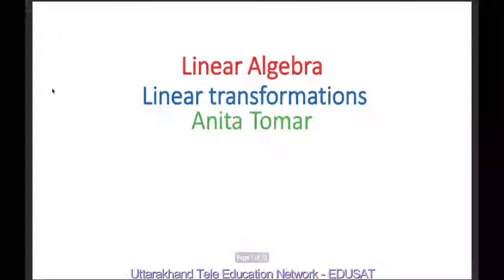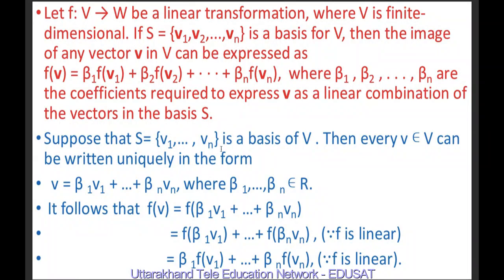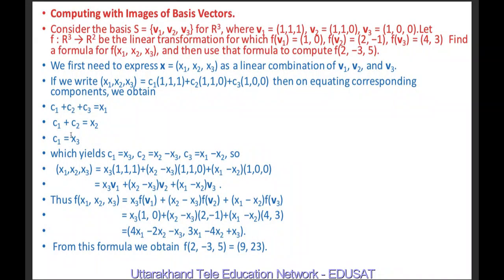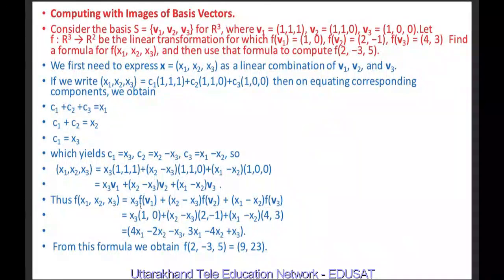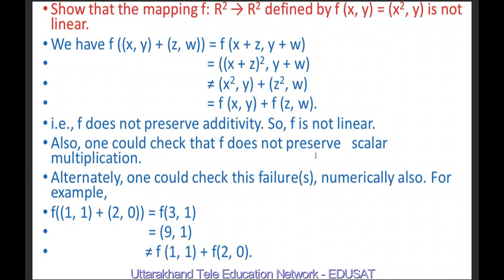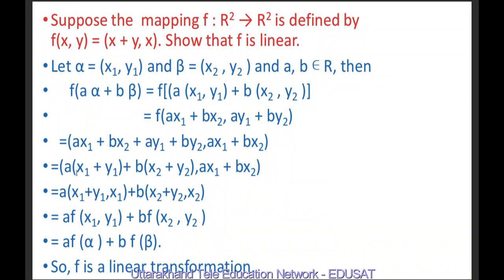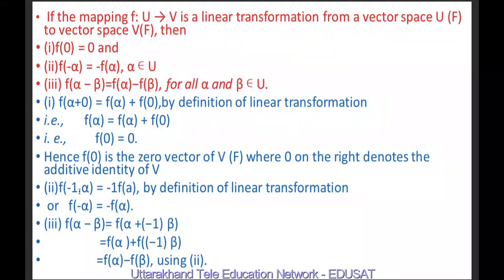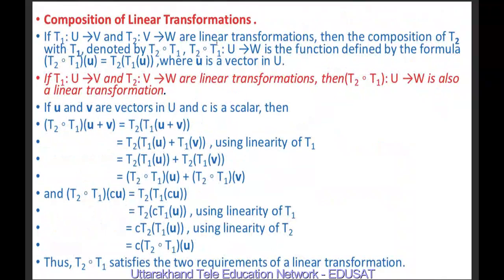Linear Algebra - Linear Transformations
B.Sc.